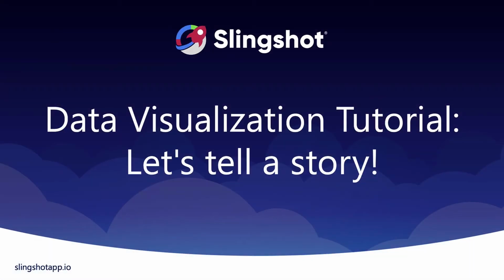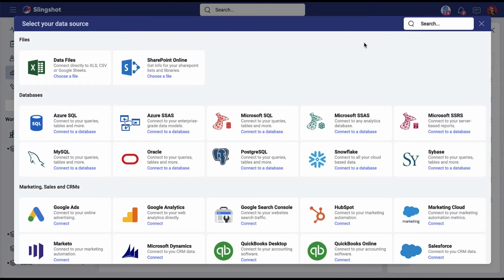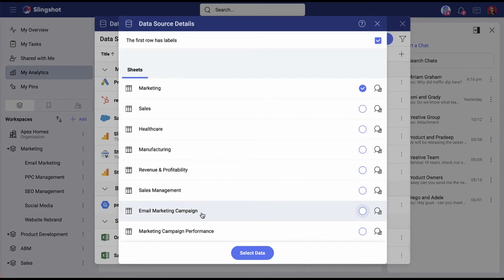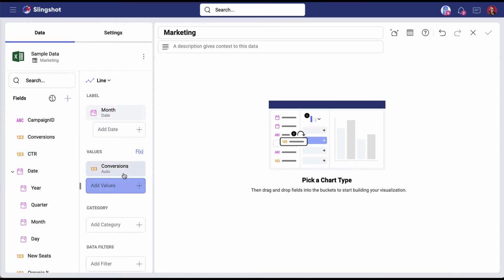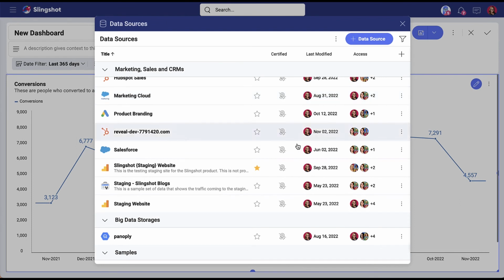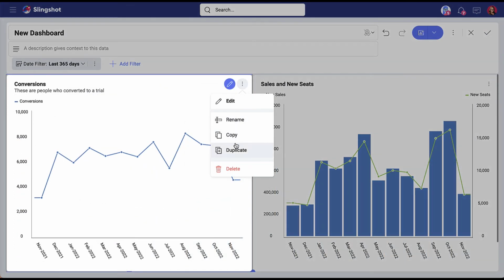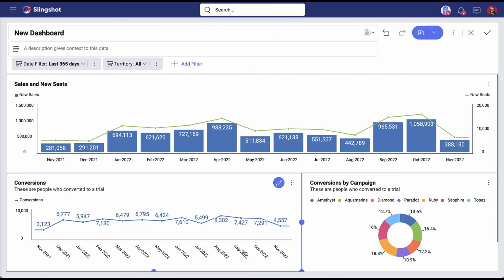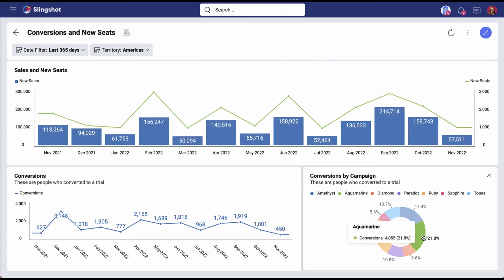How to Create Effective Data Visualizations - Quick Tutorial with Examples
Want to create better data visualizations and view all your metrics in a full story, in a shareable dashboard?

Check out this step-by-step tutorial in which we:

Address the basic terminology for data visualizations and their effectiveness

Talk about data storytelling and why it's so beneficial for all businesses

Provide data visualization examples and easy-to-use steps you can make to start creating visualizations and sharing them with your team in minutes